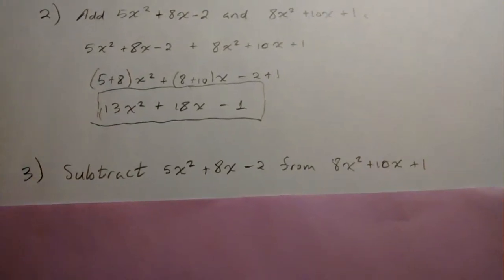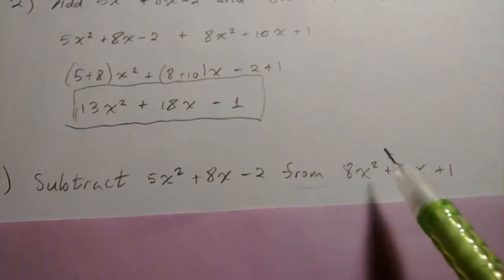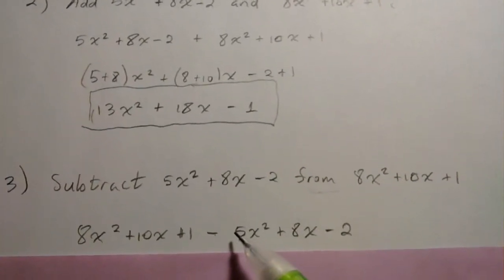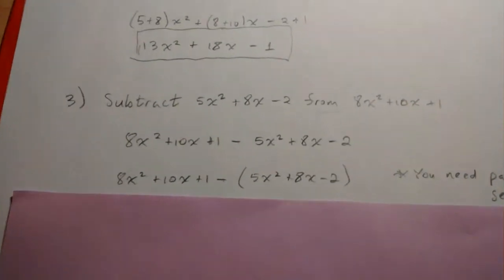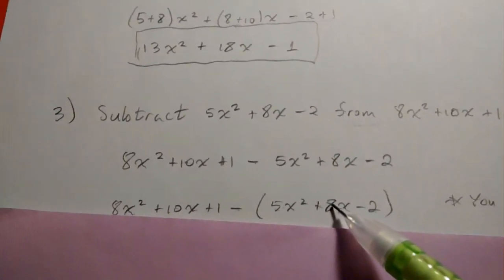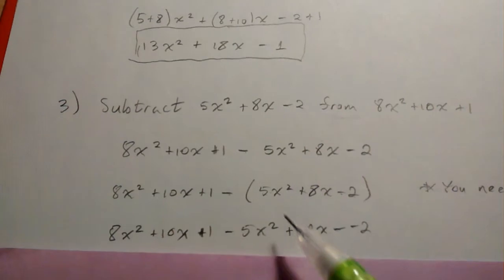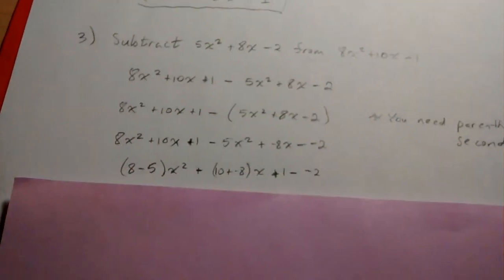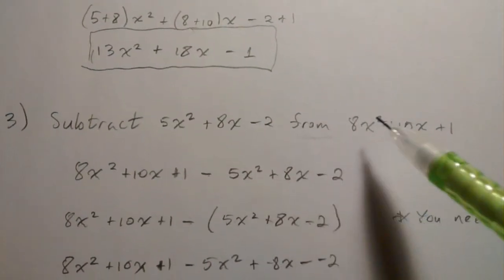4.1 Video (3) - Subtracting Two Trinomials